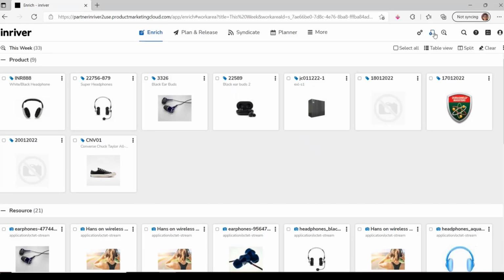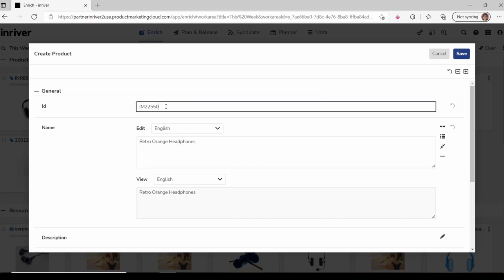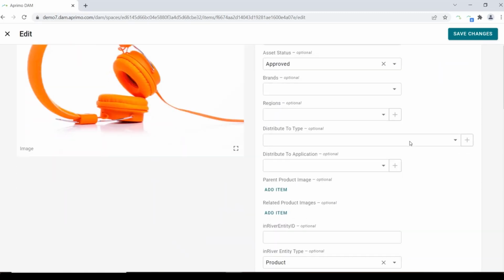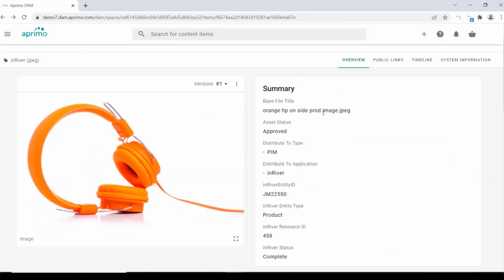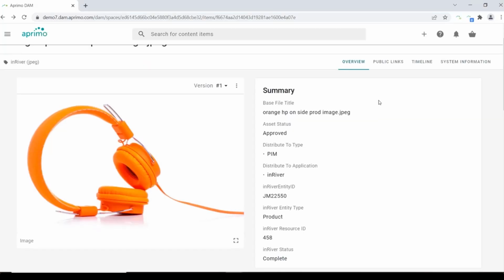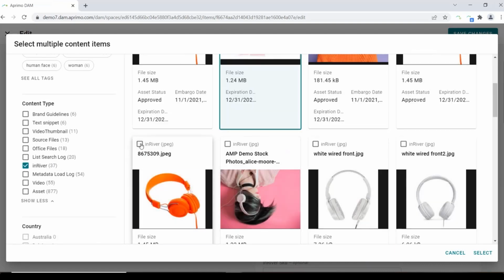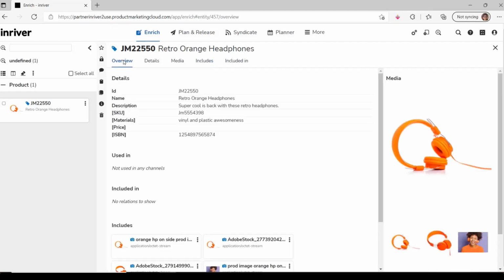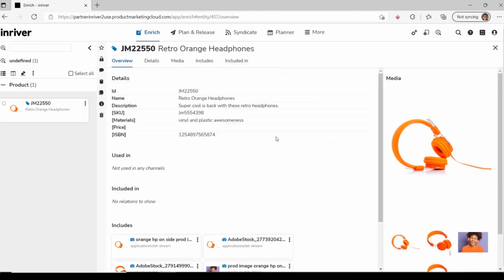How to Integrate Aprimo DAM with inRiver PIM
Stay ahead of the curve by embracing the power of Aprimo DAM and inRiver PIM. With a focus on efficiency, synergy, and ease, this integration empowers you to elevate your entity creation and asset management strategies.